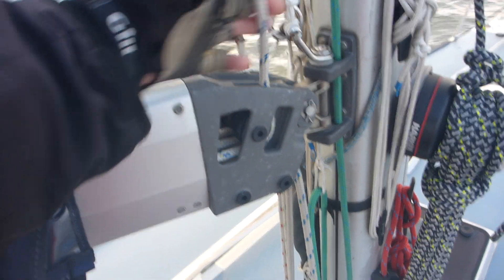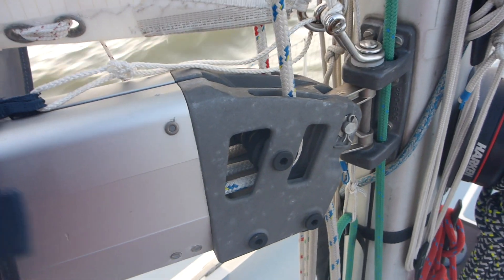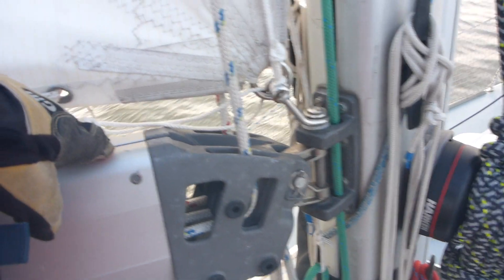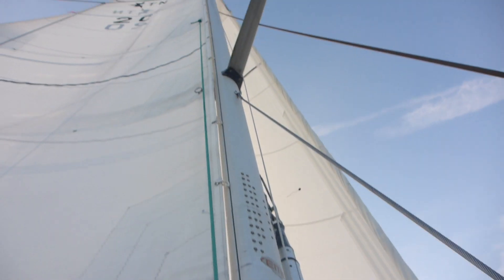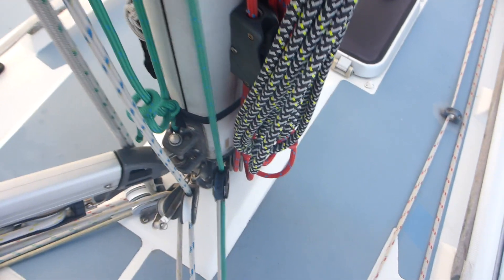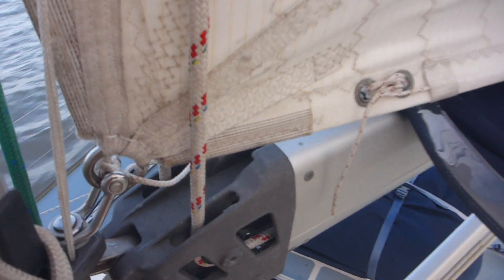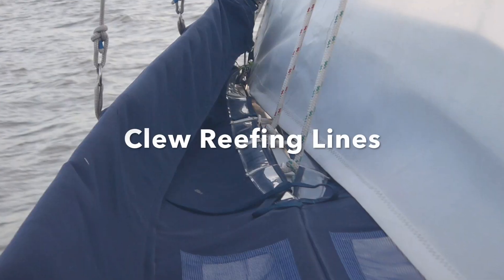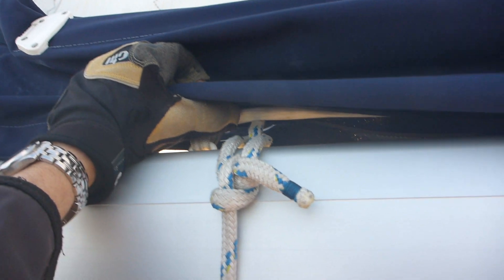Single Handed Solo Sailing. How I Rig Main Sail Reefing Lines.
I have been asked many times how I rig my main sail reefing lines on my sailing boat, Westerly Typhoon ‘Talisker 1’.